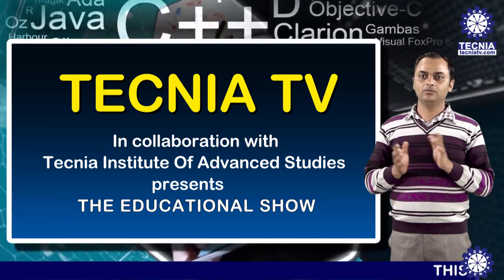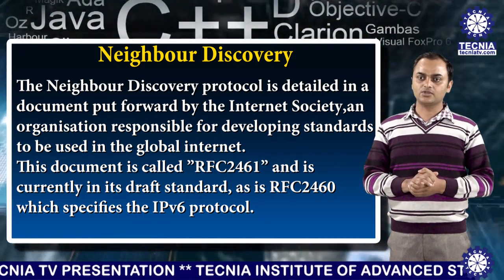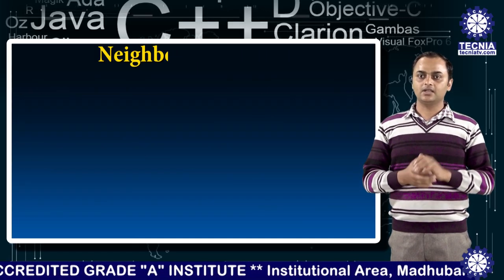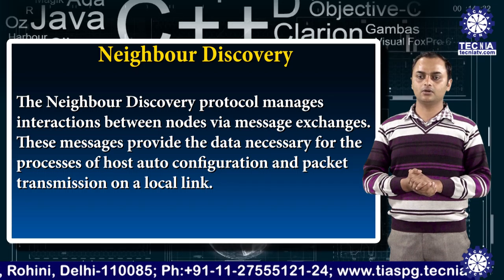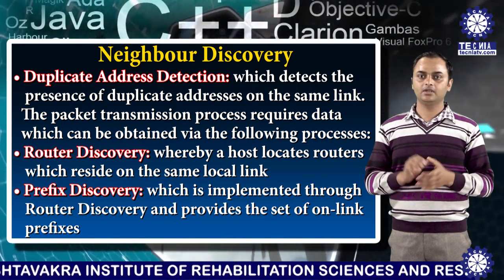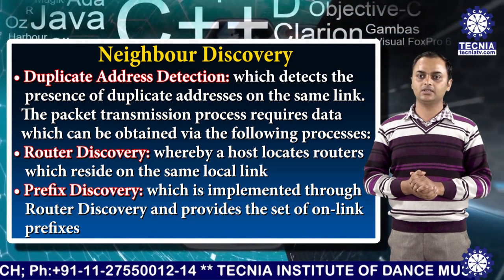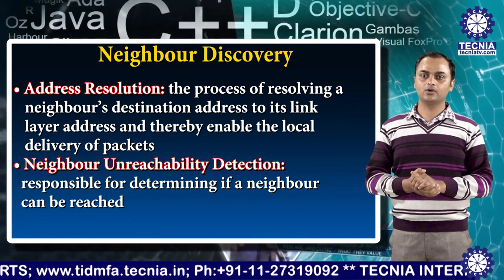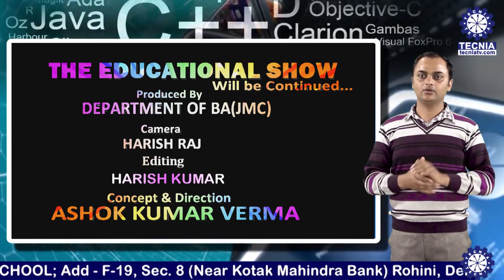MCA || Mr. Mohit Tiwari || Neighbour Discovery || TIAS || TECNIA TV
MCA || Mr. Mohit Tiwari ||  Neighbour Discovery || TIAS || TECNIA TV(892)